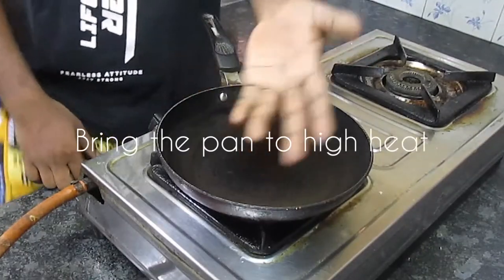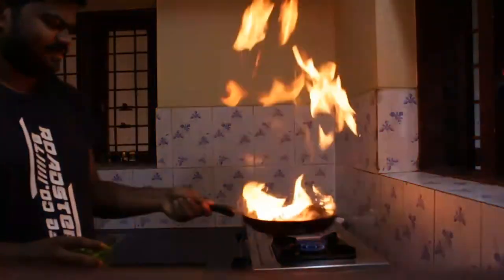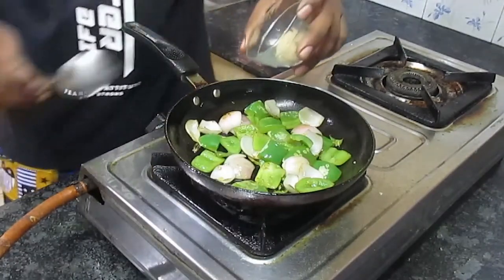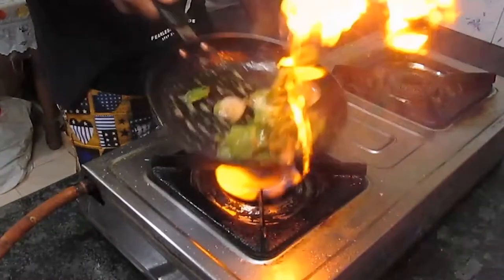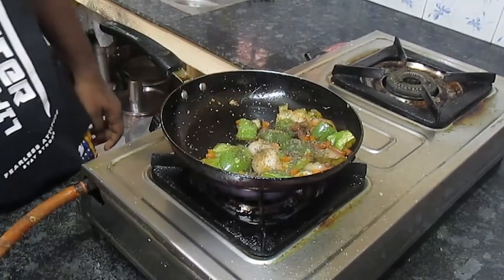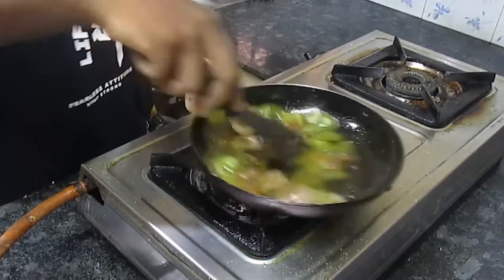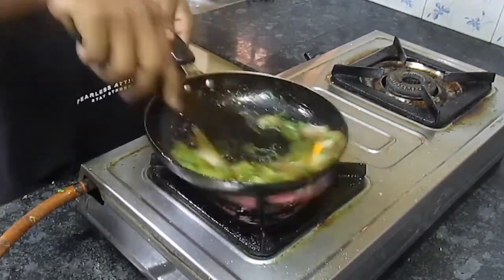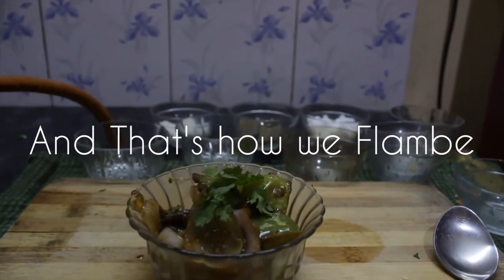Learn how to Flambe at Home | Bellpepper Fry | Restnfood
Learn hot to do flambe at home and recipe of Bellpepper fry.